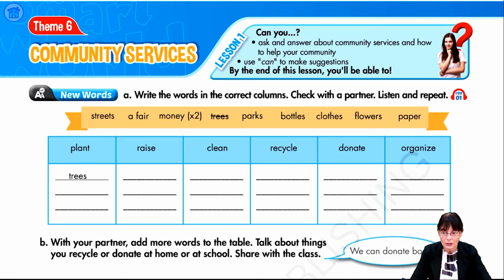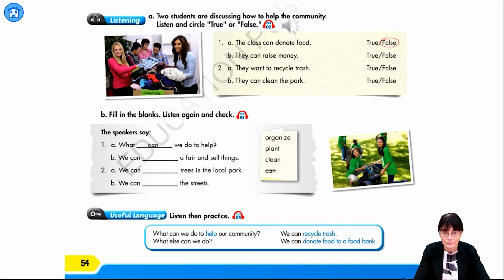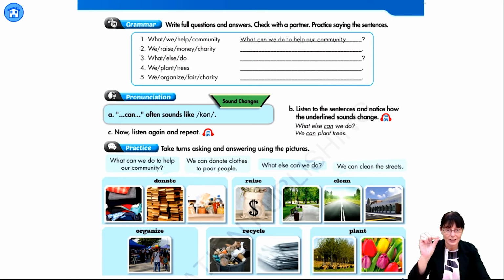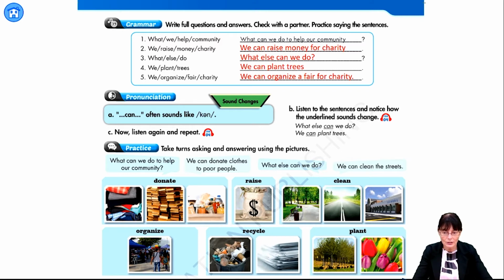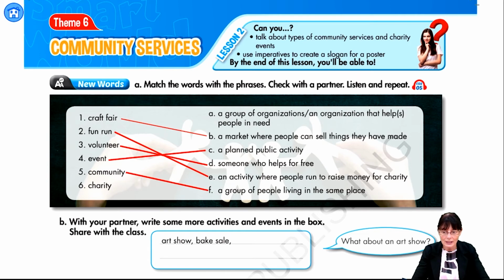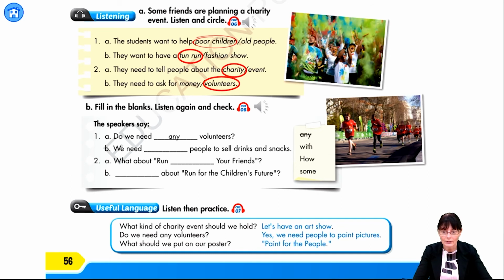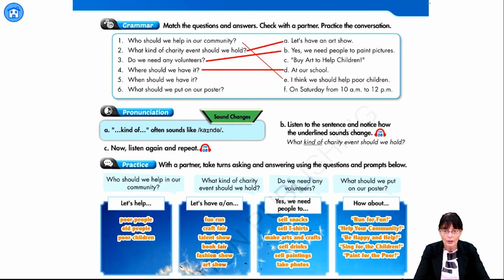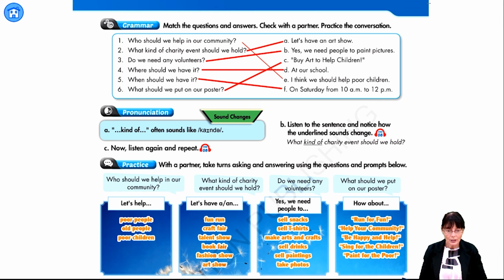I Learn Smart World Secondary 1 Theme 6 มัธยมศึกษา ปีที่ 1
Smart World (งบเรียนฟรี 15 ปี)